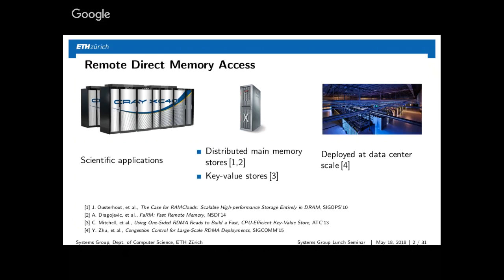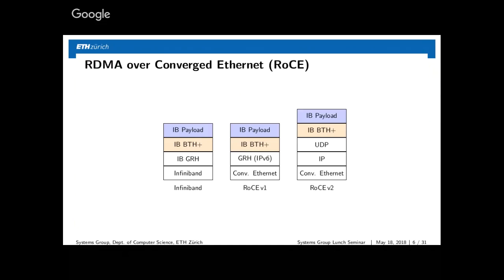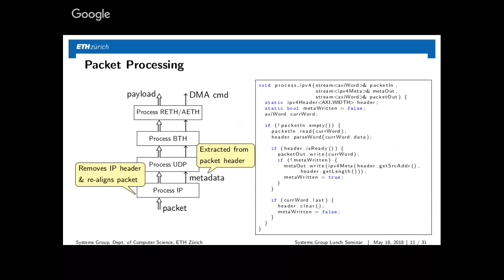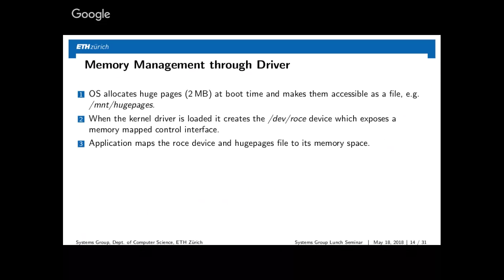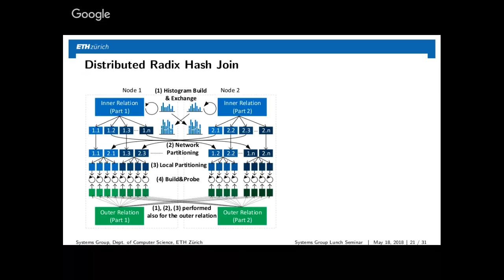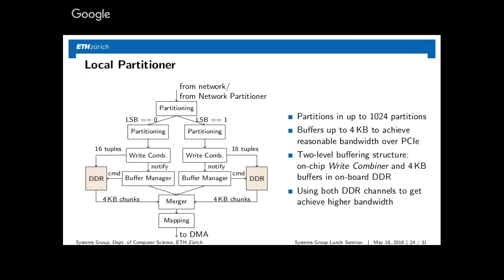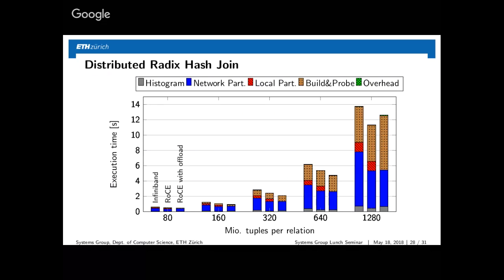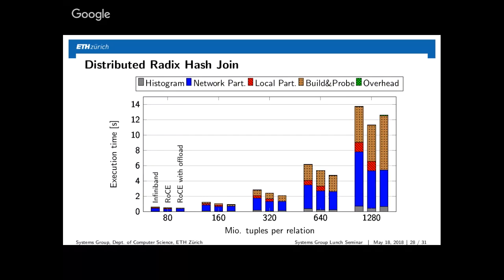Processing-in-Network (PIN): A programmable NIC for data processing offloading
Remote Direct Memory Access (RDMA) is becoming a key mechanism to implement low latency data movement in data centers due to its ability to place data directly on the memory of remote machines rather than involving the CPU through a conventional network packet transfer. Once available only on specific network fabrics (e.g. Infiniband), nowadays RDMA is available over conventional networks through RDMA over Converged Ethernet (RoCE). I will present an FPGA-based programmable NIC supporting one-sided RDMA operations and enabling streaming operations over RDMA data flows. To demonstrate the potential of the programmable NIC, we implemented data partitioning as a PIN operation by extending the RDMA verbs and demonstrate the efficiency gain that can be obtained with the resulting system by implementing a distributed radix hash join.

Speaker: David Sidler